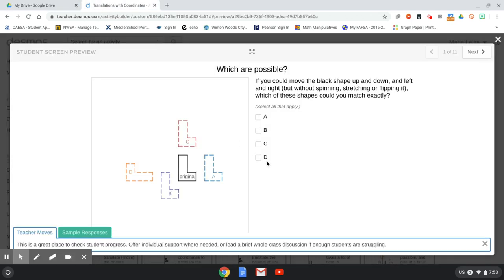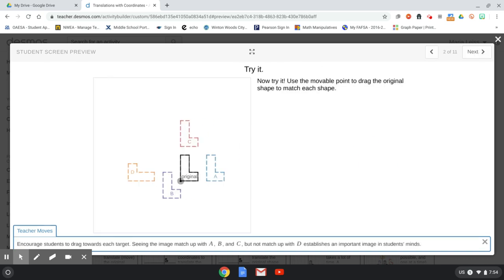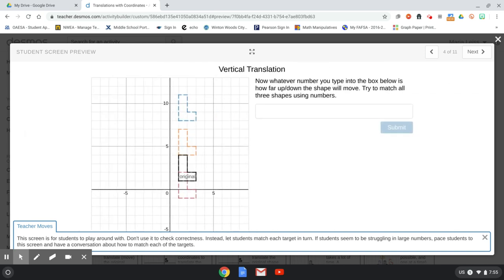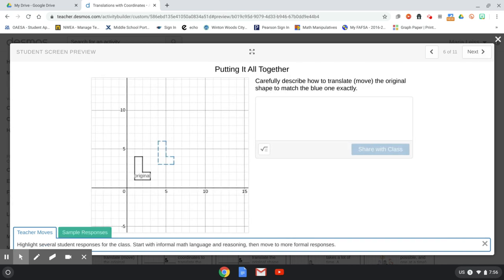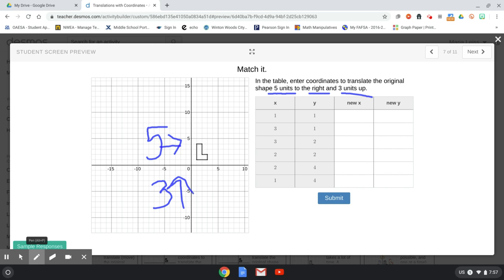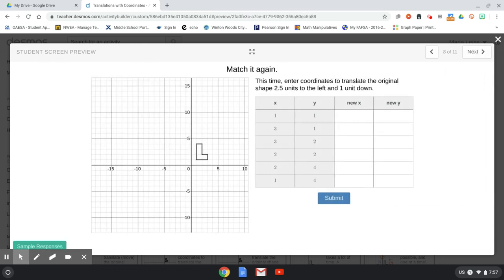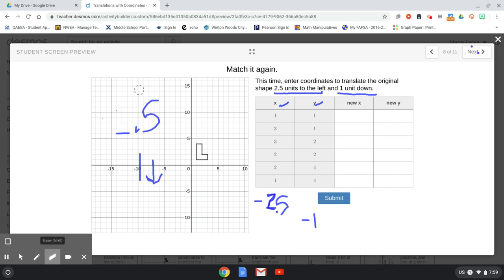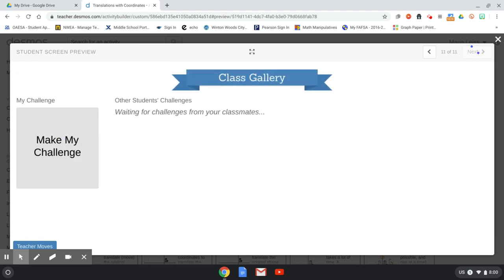Desmos Translation Activity #2 Instructions